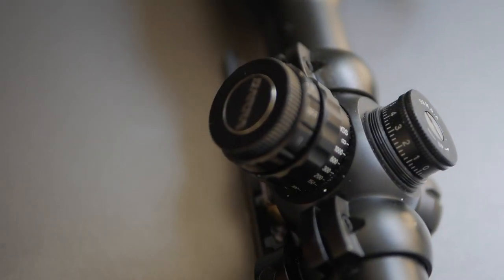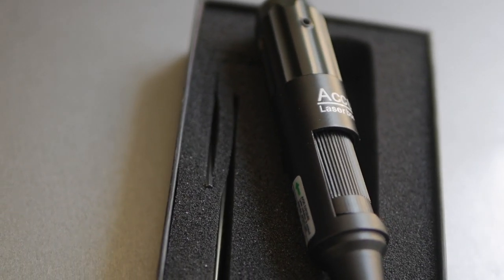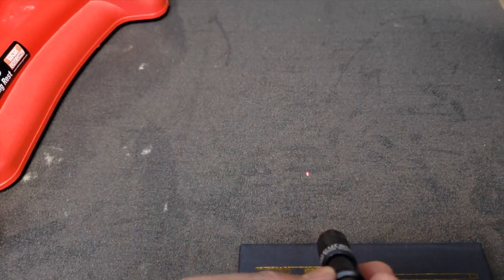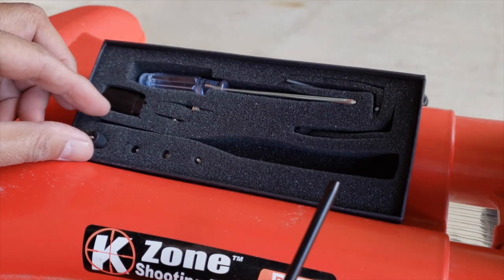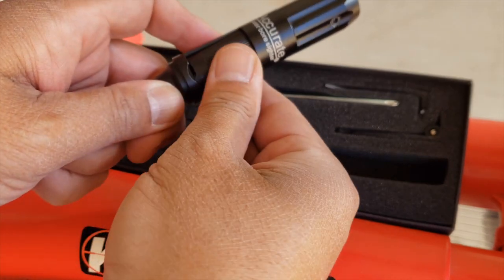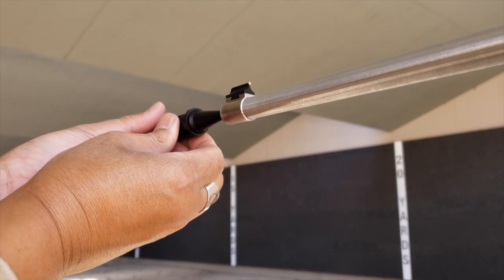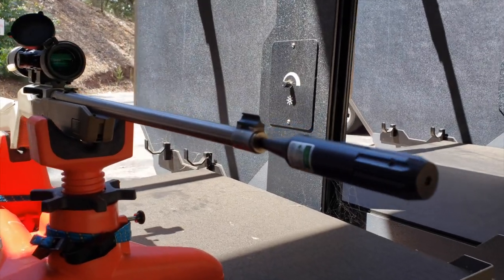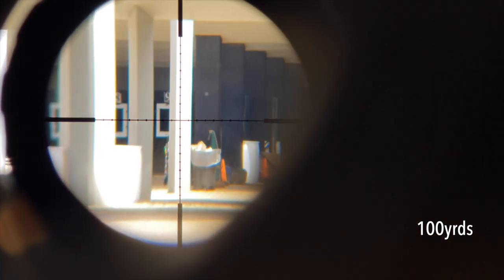Wolfroad Green Laser Bore Sighter Review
The Wolfroad Laser Bore Sighter and how well you can see the dot.
A number of brands sell this identical bore sighter, like Pinty, MidTen, Feyachi, etc.

CHAPTERS
00:05 Intro
01:20 Unboxing
04:35 Install
05:35 Range Tests
07:34 Results and Conclusions

MUSIC
Sunny Morning by Bruno E. from YouTube Studios

PRODUCTION NOTES
Edited on Apple Final Cut Pro X
Shot on Panasonic G85 and Aegis 200